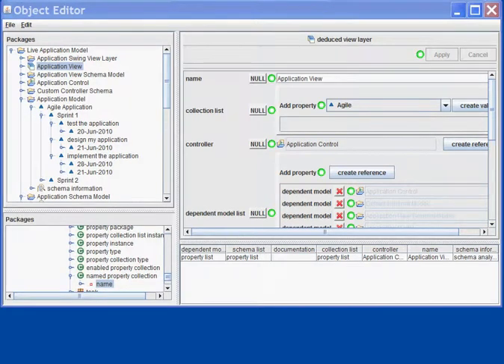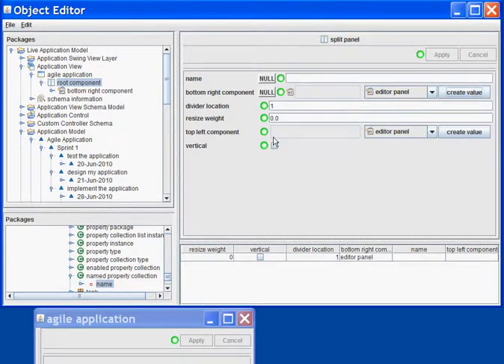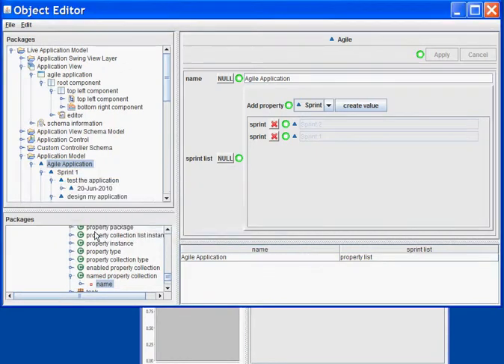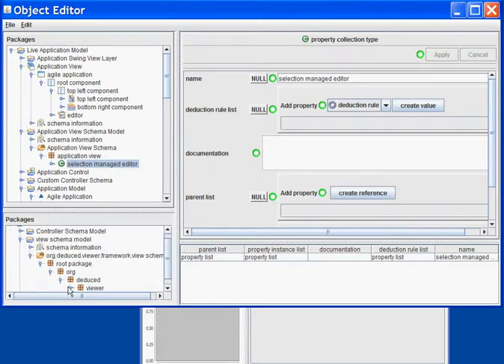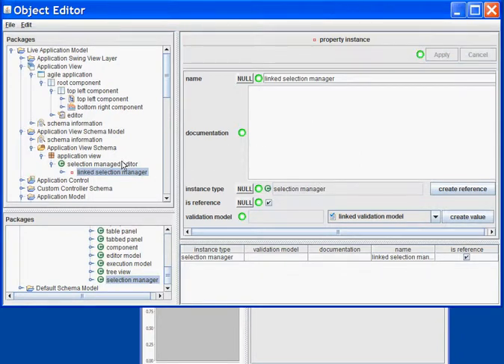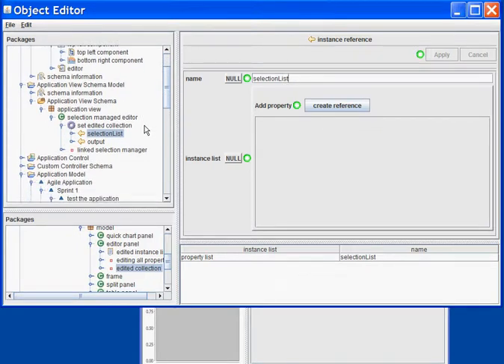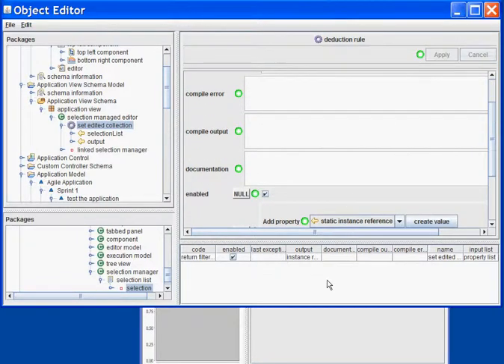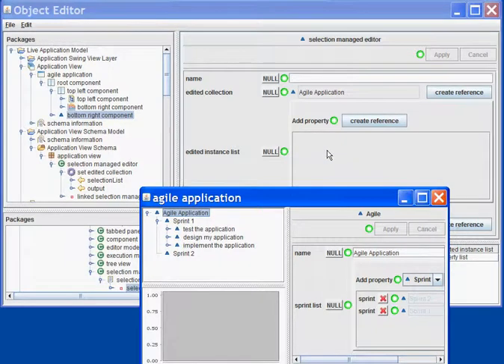Tutorial 1 : Part 3 : View Creation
This deduced framework tutorial demonstrates how to create an application to track agile projects.

The tutorial follows the following steps:
1 - definition of the schema and model.
2 - creation of rules on the schema.
3 - creation of a view.
4 - defining rules to extract data for a burndown chart.
5 - defining rules to extract data for a burndown chart (continued).
6 - creating sample burndown data
7 - linking a graph to the burndown data.